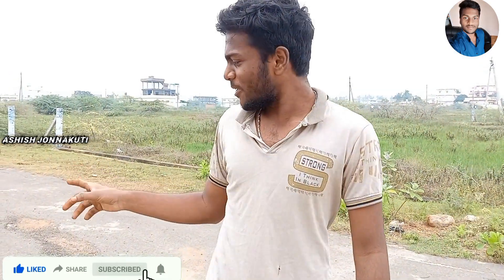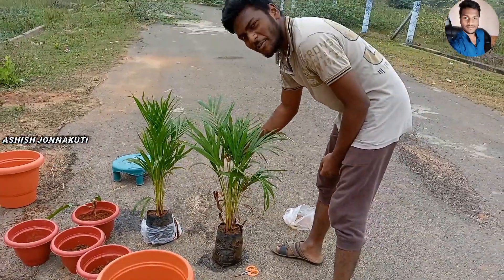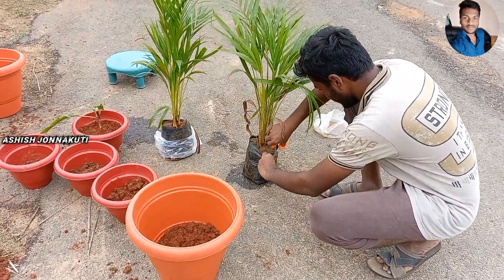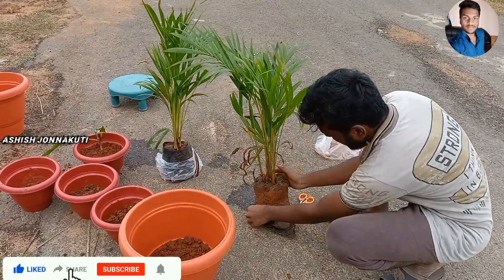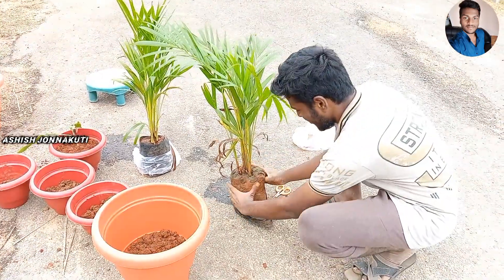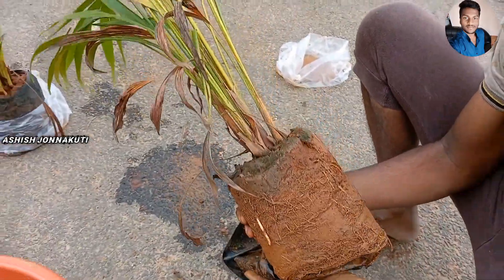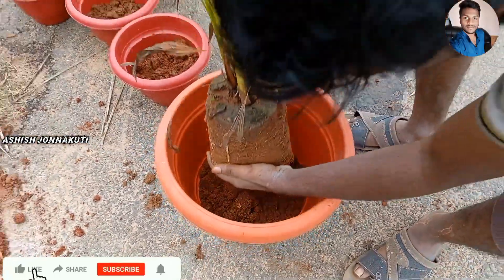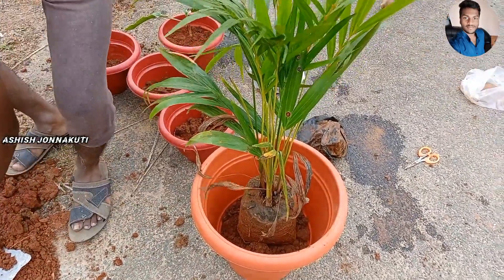My first vlog ||Ashishjonnakuti ||Save plants save earth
AshishJonnakuti youtube channel

Instagram I'd :-

I want support from you all friends ❤️

MummysCreations youtube channel

RoseliEditz youtube channel

you can chat me on instagram

We do not own all the material we're posting on this channel. If you are a copyright owner and want your work to be removed from our channel PLEASE contact us via email  or leave us a personal message here and we will remove your material right away.

PLEASE do not opt for a youtube strike.

NOTE that we do not benefit from posting this material here